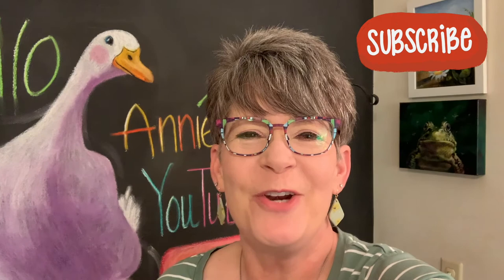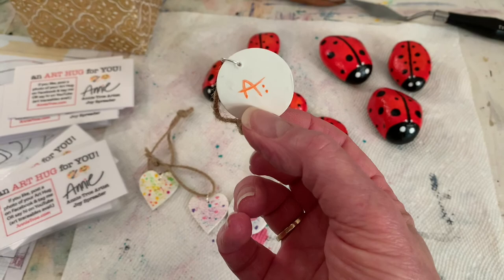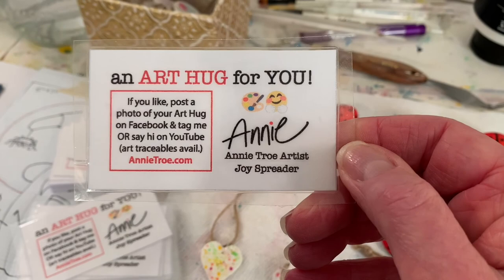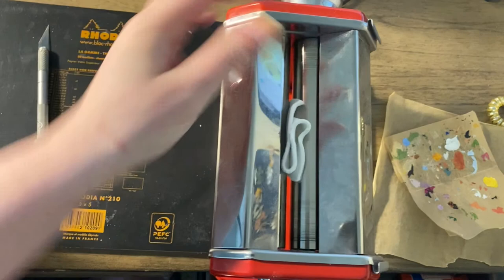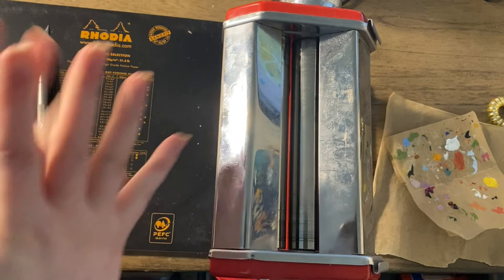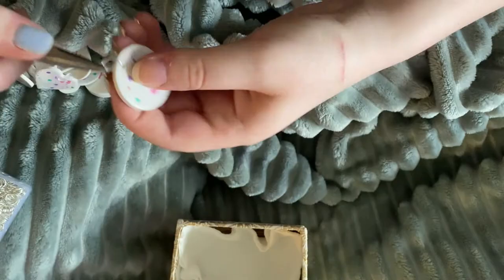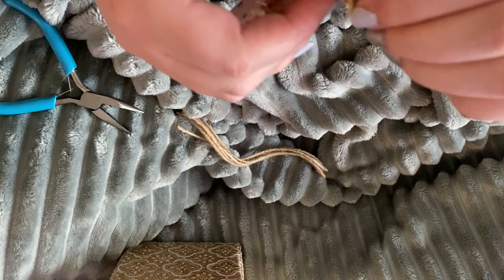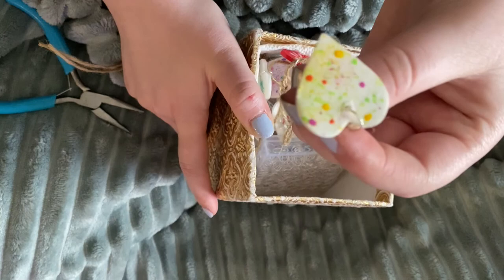LEAVING ART HUGS AROUND OMAHA! Art Vlog! By: Annie Troe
ART HUGS! 🎨🤗 IF you are in the Omaha area you may come across one of my Art Hugs! I will leave them in a public places when I head out some where. The ladybugs are painted rocks. The artist coins are clay. Both are varnished. Emily came up with the idea for artist coins. She put her earring talents to work for me! 😎🥰 If you are curious, here is a link to her Etsy shop. Earrings, Prints, Key Chains and more! ItsLocalHoney

Hope this brightened your day!

FUN STUFF

GALLERIES